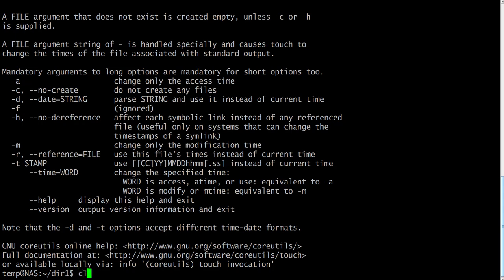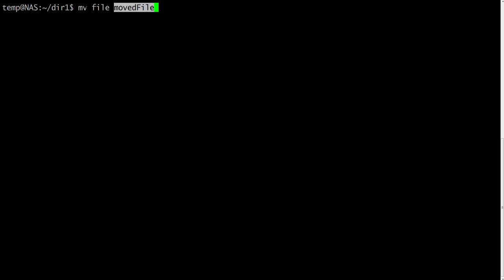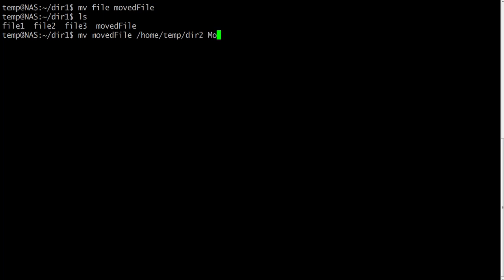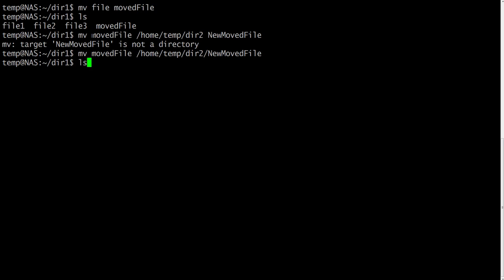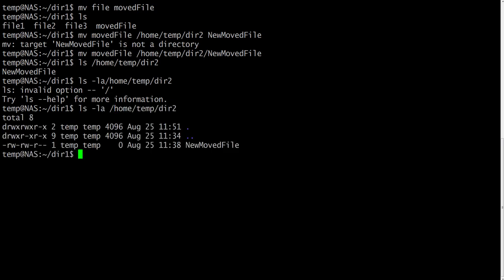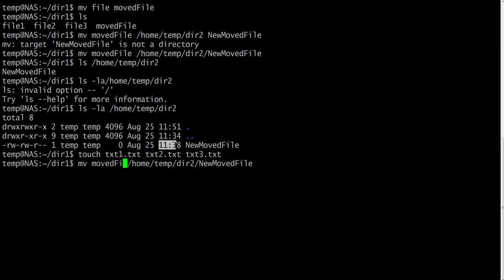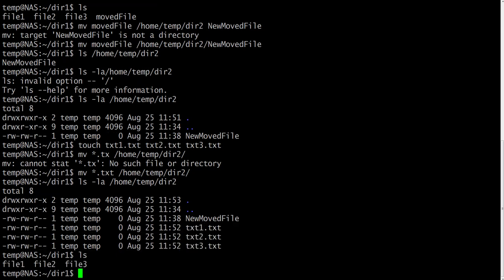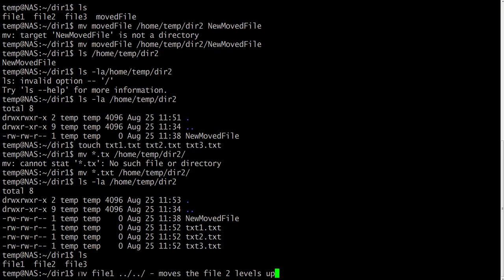9. Linux Lessons for Beginners and for All. Linux with the Command Line. Learning Linux with BASH.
Important Note: This Course will be constantly updated and extended. Thus, by enrolling now and giving it a positive review you encourage the lecturer and get all further updates for free.

This course is aimed to IT Pros or people who want to get familiar with Linux. And it's supposed to give the viewer the information they need to know to get started with Command Line and how to manage Linux with its help. The goal is to provide coverage of basic tasks including topics like Finding and Discovering Commands, Interpreting Command Help, Configure, Administer and Monitor a Linux Server.

The course is targeted to help to automate and script daily tasks. There are lots of live demonstrations how to use BASH commands. I hope it will help to do your job more efficiently.

Linux with the Command Line. Learning Linux with BASH. Tutorials for beginners. Lessons for administrators, IT pros, Devops and IT technicians.
These lessons are for everyone who wants to improve Linux skills, acquire new knowledge or refresh some commands knowledge.
You'll learn how to use Linux Operating System in day-to-day activities.
You'll be able:
Understanding the Command Syntax
Listing Files and Directories
Printing Working Directory
Changing Directories
Showing the Terminal File
Listing Currently Logged-In Users
Inspecting System’s Uptime
Viewing User Login Name
Viewing History of Failed User Login Attempts
Displaying Recent User Logins
Viewing System Information
Displaying and Setting Hostname
Clearing the Screen
Displaying and Setting System Date and Time
Displaying Command Path
Counting Words, Lines, and Characters
Compression Tools
Archiving Tools
The vi (vim) Editor
Working with Files and File Permissions
File Types
Creating Files and Directories
Displaying File Contents
Copying Files and Directories
Moving and Renaming Files and Directories
Removing Files and Directories
Finding Files
Using the find Command
Linking Files and Directories
Soft Link
Hard Link
File and Directory Permissions
Determining Access Permissions
Permission Classes
Permission Types
Permission Modes
Modifying Access Permissions
Default Permissions
Calculating Default Permissions
File Ownership and Group Membership
Special Permissions
The setuid Bit
The setgid Bit
The setgid Bit on Shared Directories
Dealing with the Bash Shell, Processes, and Scheduling
Introducing the BASH Shell
Variables
Setting and Unsetting Variables, and Viewing their Values
Command and Variable Substitution
Input, Output, and Error Redirection
Command History
Command Line Editing
Tab Completion
Tilde Substitution
Regular Expression
Quoting Mechanisms
Understanding Processes
Viewing and Monitoring Processes
Listing a Specific Process
Listing Processes by User and Group Ownership
Process States
Process Niceness
Renicing a Running Process
Controlling Processes with Signals
Understanding Job Scheduling
Scheduler Log File
Using at
Using crontab
Syntax of User Crontab Files
Managing Software Packages
Package Overview
Packages and Packaging
Package Naming
Package Dependency
Package Database
Managing Packages with rpm
Querying Packages
Installing a Package
Upgrading a Package
Removing a Package
Viewing GPG Keys
Managing Packages with yum
Yum Configuration File
Yum Repository
Searching Packages
Removing Packages and Package Groups
Managing Users and Groups
The passwd File
The shadow File
The group File
The gshadow File
The useradd, usermod, and userdel Commands
The chage Command
The passwd Command
Switching Users
Doing as Superuser
Partitioning and Managing Disk Storage
Understanding Logical Volume Manager
Physical Volume
Volume Group
Physical Extent
Logical Volume
18Logical Extent
Thin Provisioning
Managing Storage with Logical Volume Manager
LVM Commands